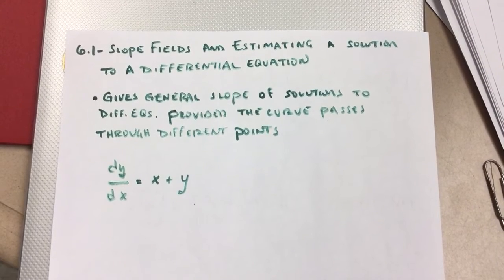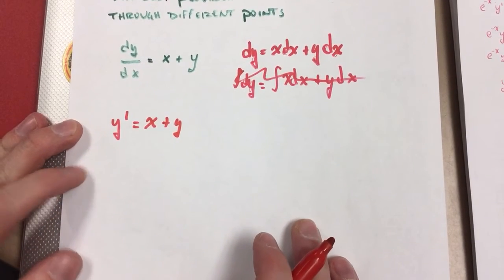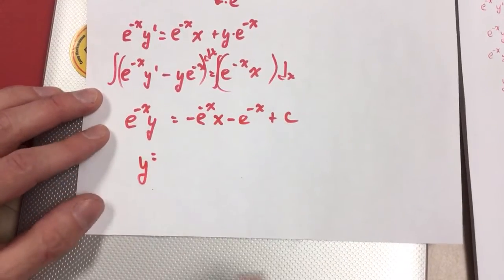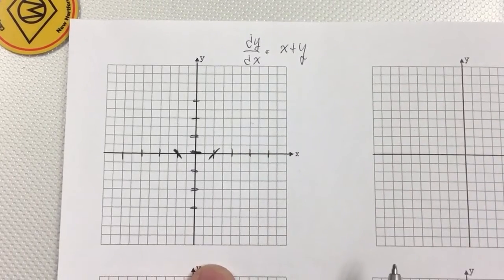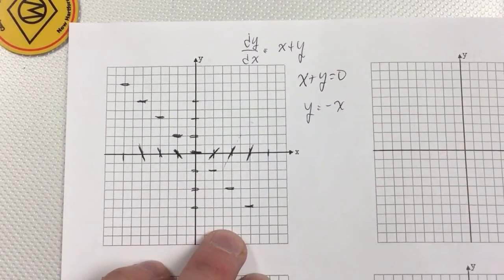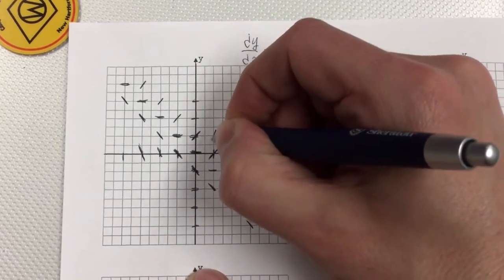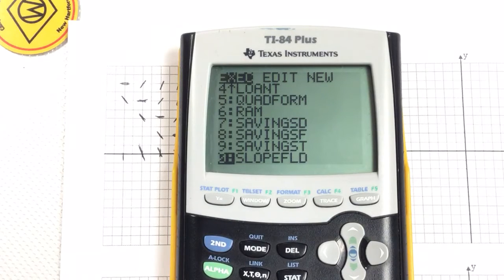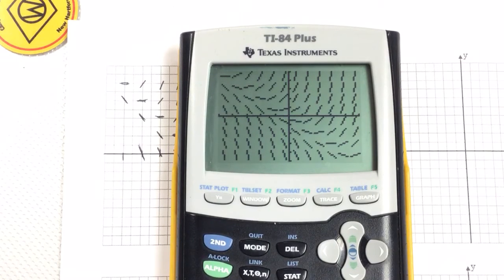6.1 Slope Fields Example